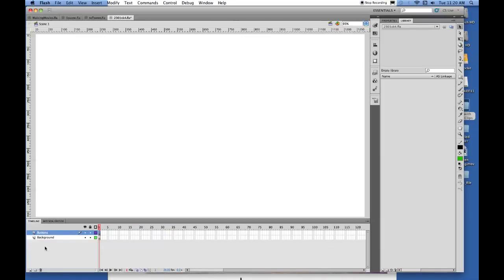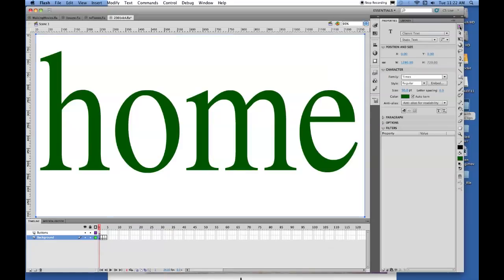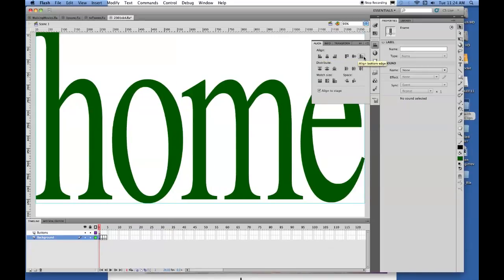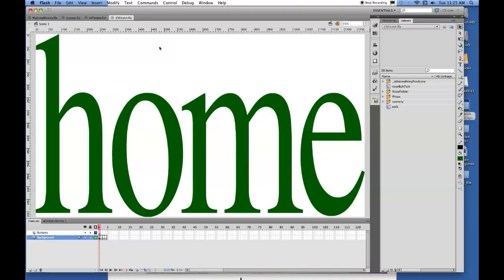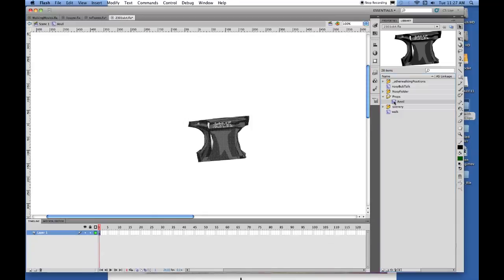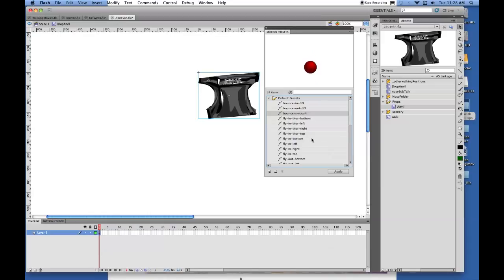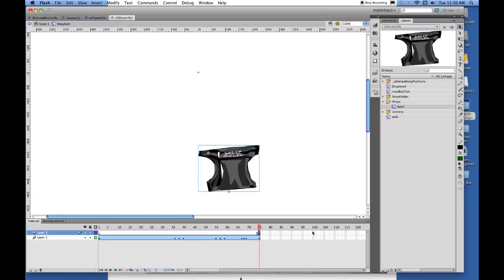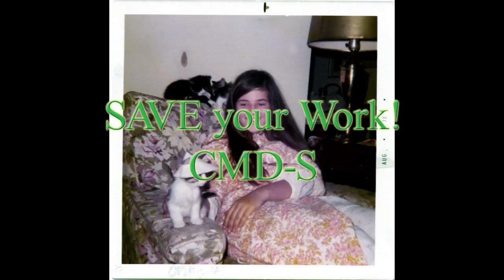03aSetUptheFile.mp4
How to set up the file for Project 4, using Movie Clips and Buttons.